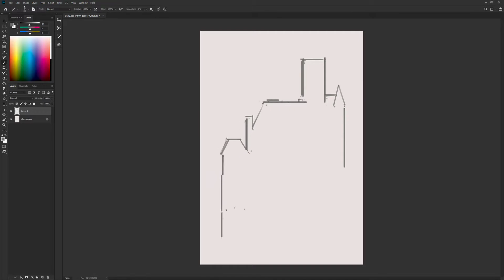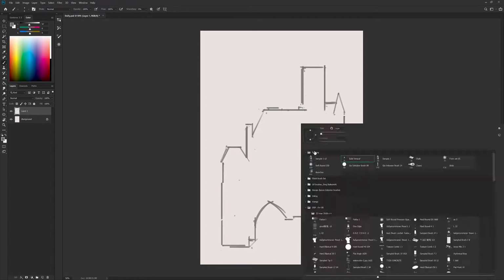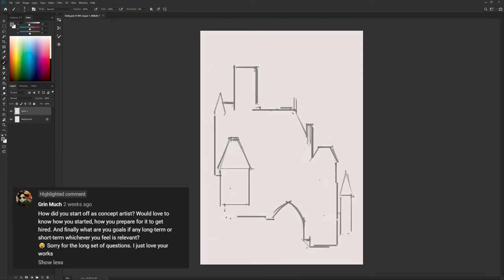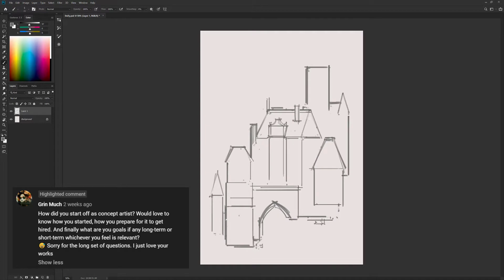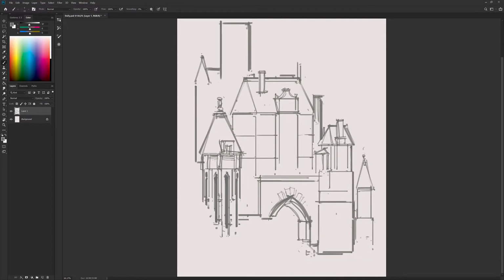Daily Sketches - Questions & Answers